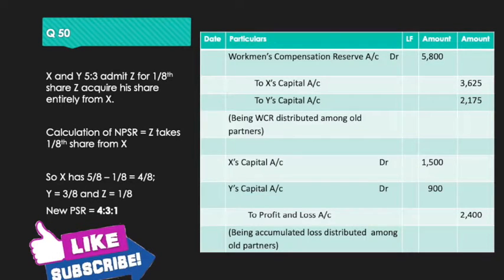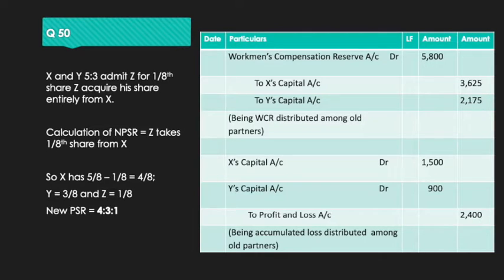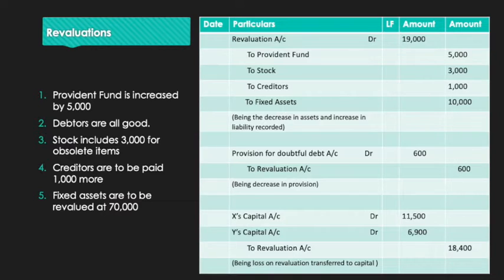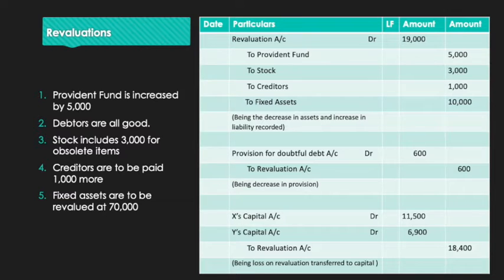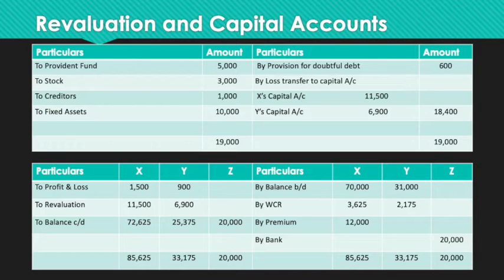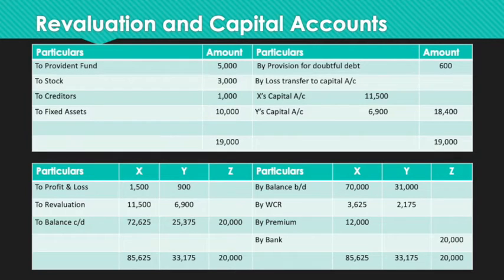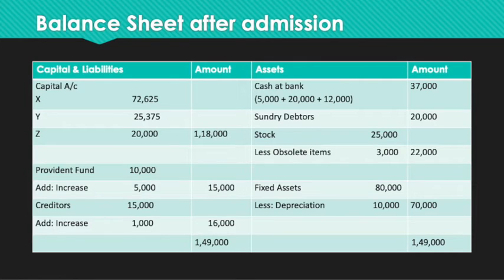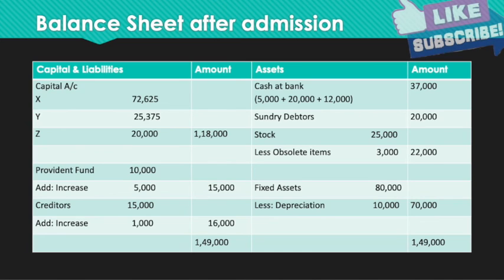Revaluation of Asset and Liabilities | sum 50